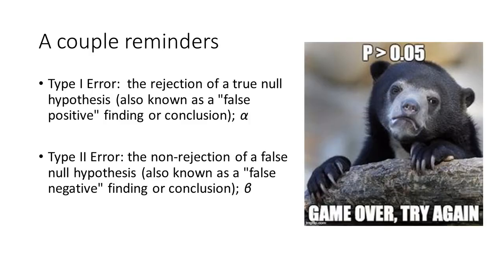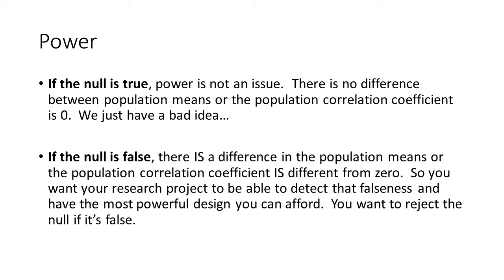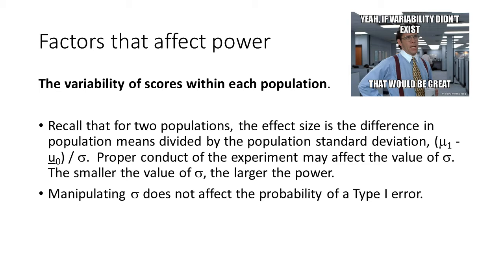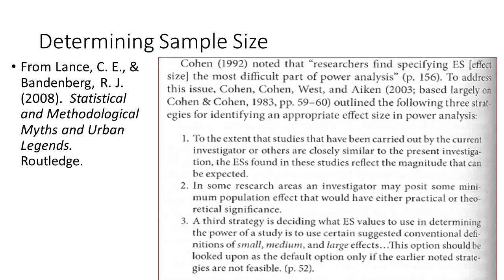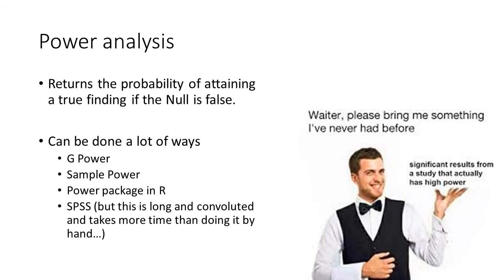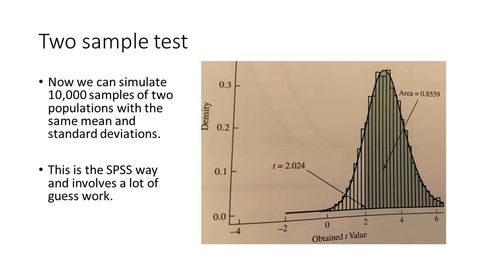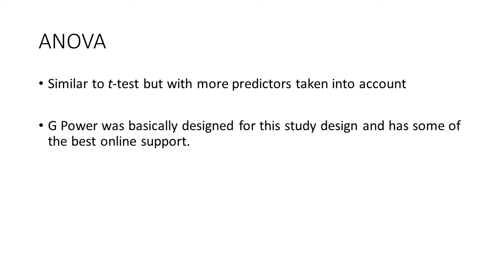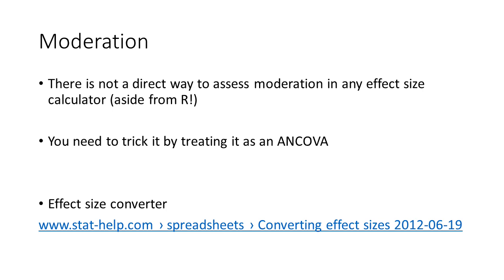A Point on Power: A Power Point | Cook Children’s Research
In this first session of the "Everything I Forgot from Stats Class" series, Robert Arrowood, PhD discusses statistical power. Power is a statistician’s tool for determining the minimum sample size needed to observe an effect or relationship. In this session, we will focus on the theoretical underpinnings of power, ways to increase or decrease power within a study, and how to calculate power using G*Power. Finally, we will discuss sensitivity power as a way to measure the minimum effect size that could have been attained with a given sample and how to handle difficult reviewers who have questions about appropriate power.